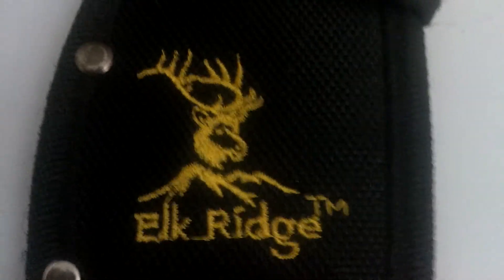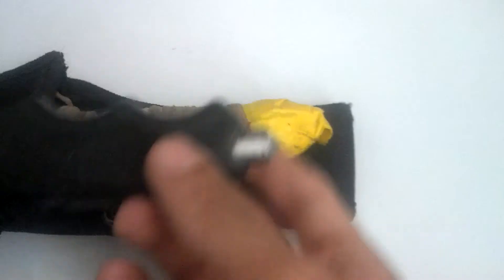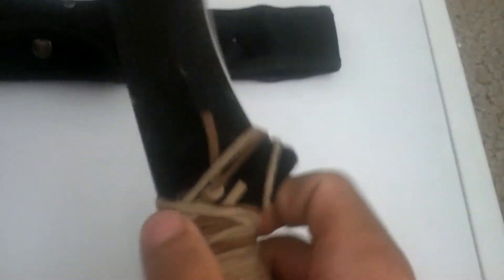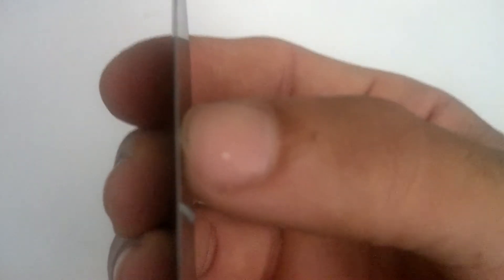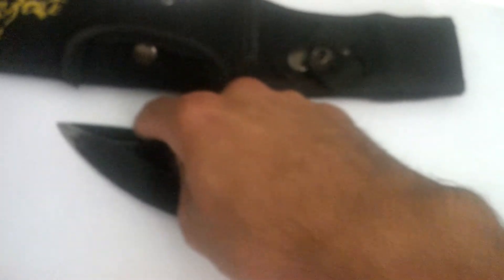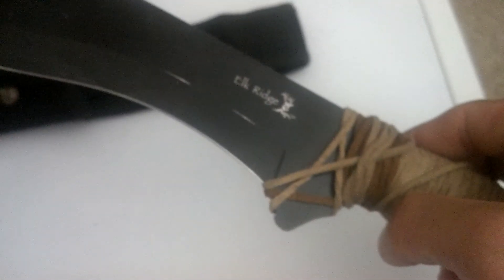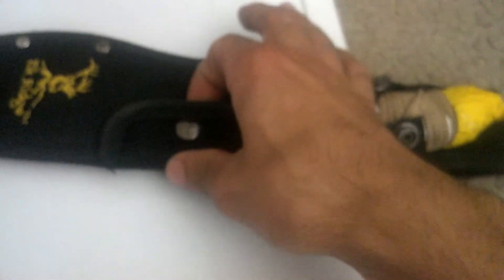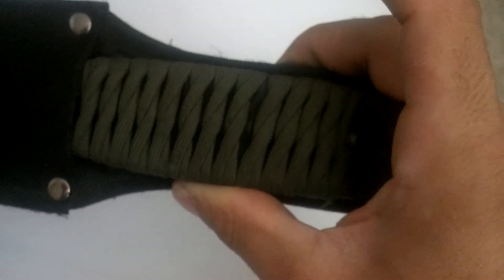Elk ridge kukri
A cheap but good knife.